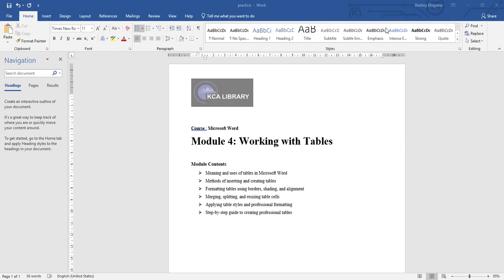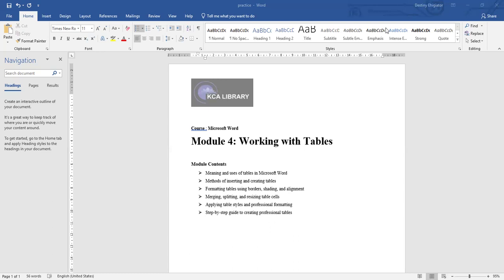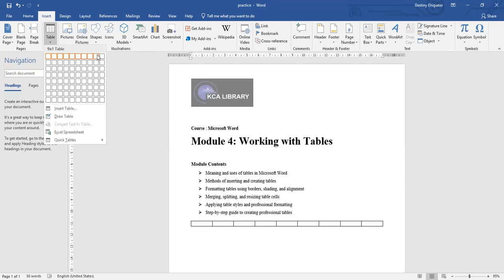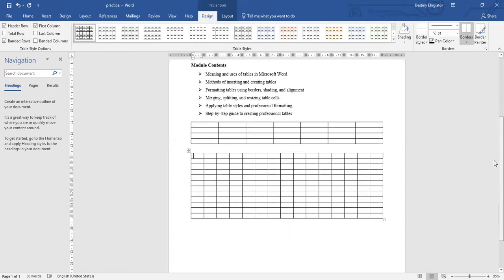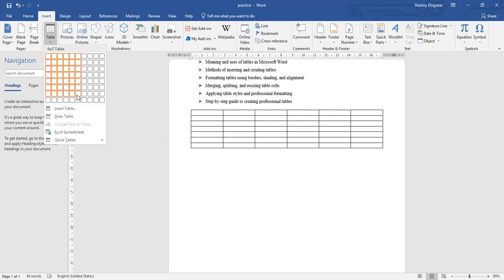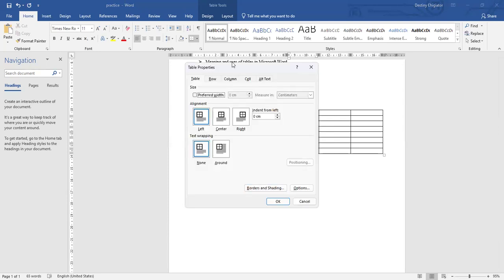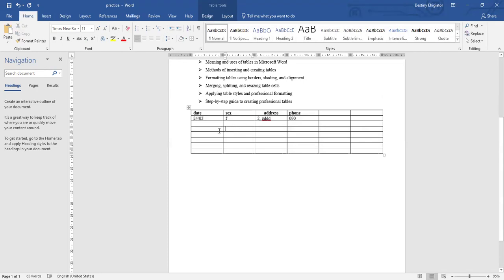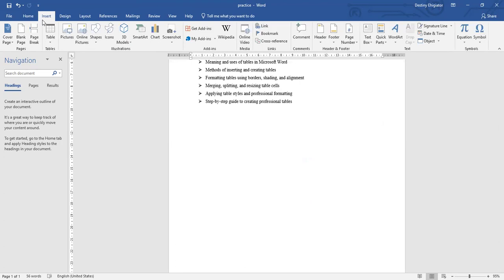Microsoft Word (Working with Tables)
Enroll in our Microsoft Word course to become a Microsoft Word Expert.